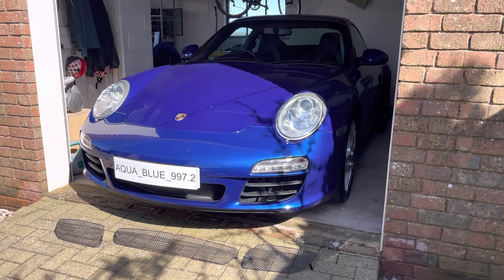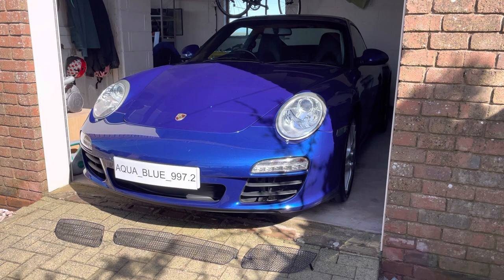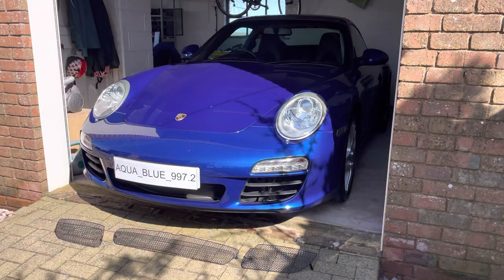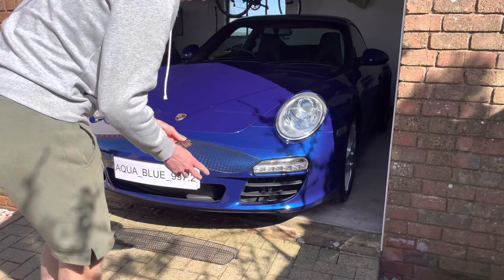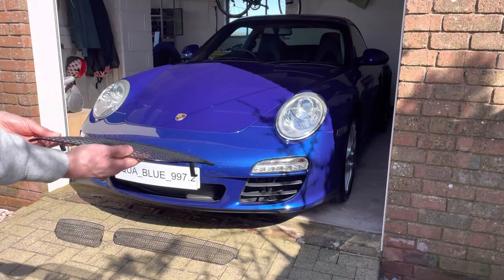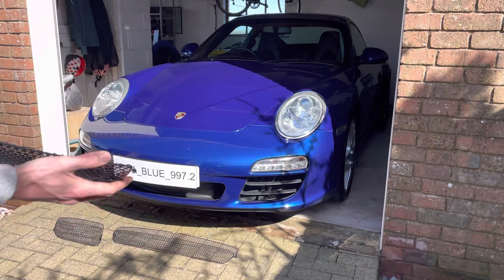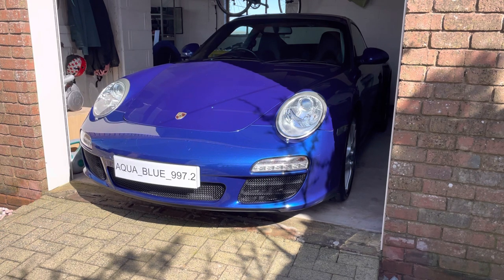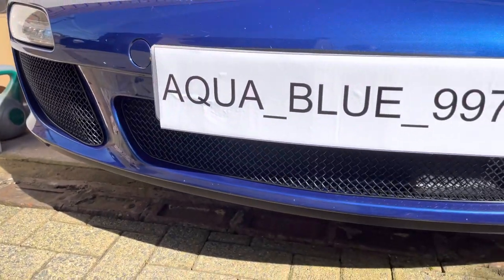Fitting the easiest upgrade for the Porsche 911 997.2 Carrera ZunSport Front Grille upgrade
Here I fit my first modification to my Porsche 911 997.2 Gen 2 Carrera. It is the ZunSport front bumper protection Grille in black.